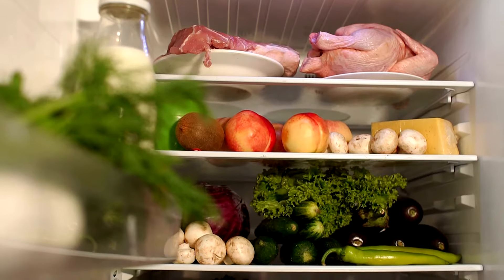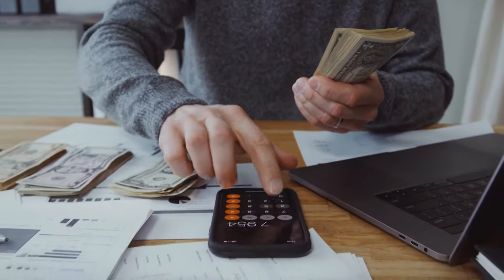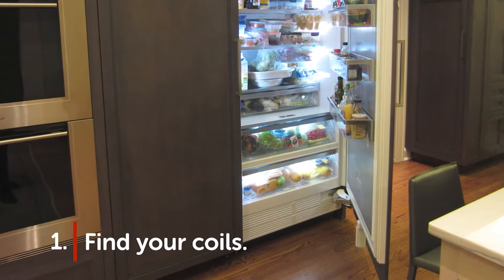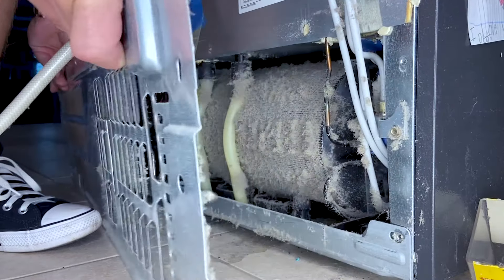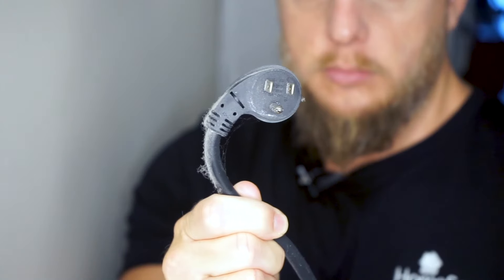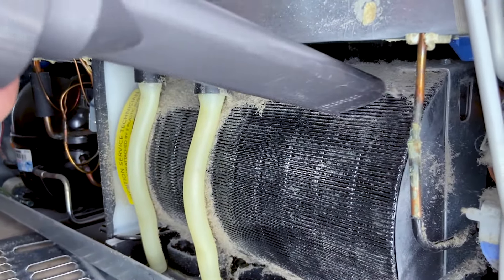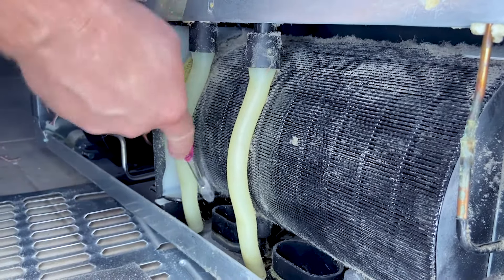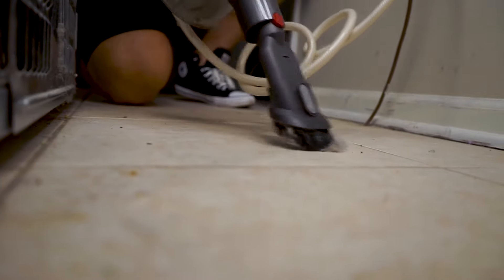How to Clean Refrigerator Condenser Coils at Home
Hey homeowners - did you know you are supposed to be cleaning your refrigerator condenser coils every 6 months? Yes, you heard that right, your fridge does have coils. Thankfully, HomeServe is here to teach you how to clean refrigerator condenser coils are home.

Your refrigerator’s condenser coils cool and condense the refrigerant, releasing heat so your fridge can keep its cool. When these coils get dirty over time, they can’t do their job as well and become less efficient, reducing your fridge’s effectiveness in preserving perishables while edging up energy costs.

Six months is the minimum — but you really should clean your coils as often as every three for best results. You can even purchase a refrigerator coil brush to get that clean and pristine look! Don’t sweat it if you haven’t been keeping a regular cleaning schedule … or even if you haven’t been keeping one at all. Once we show you how simple this household maintenance task is, you won’t recoil at the thought of cleaning your coils.

Watch the video and follow our six simple steps.

About HomeServe: Find everything you need to make home DIY easy with our how-to videos, home maintenance tips and easy home improvement projects.